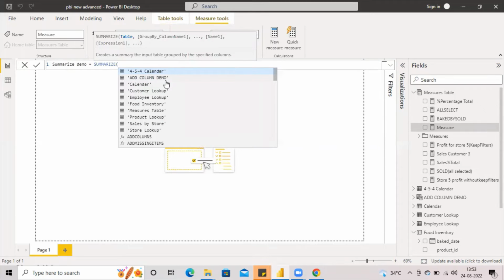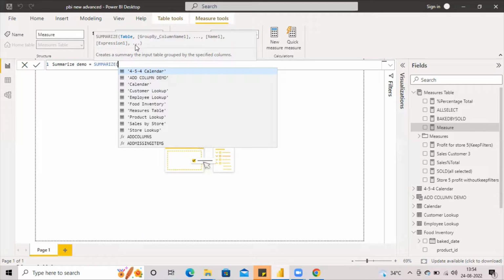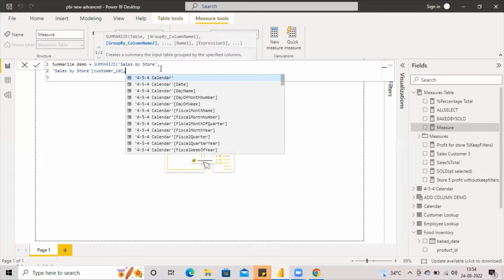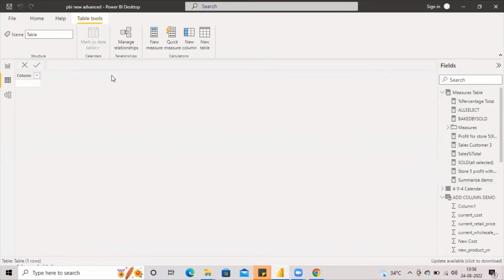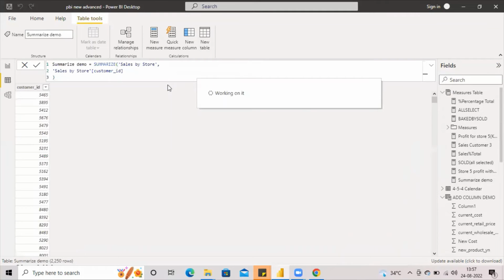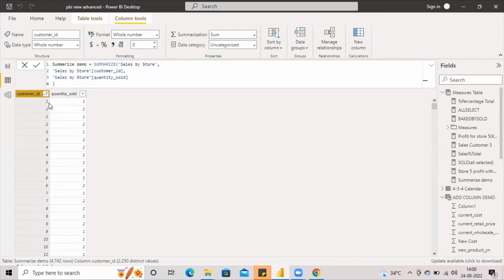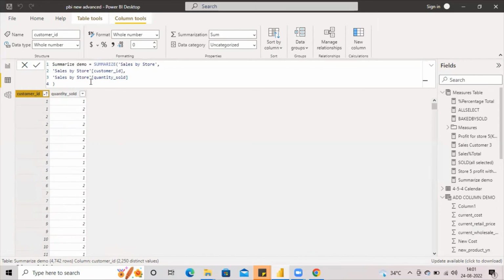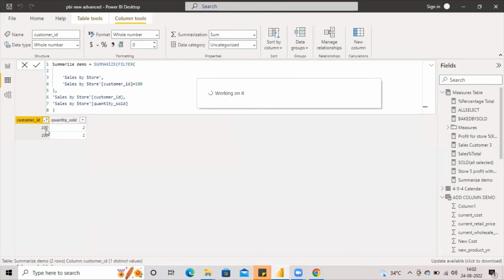Power BI Intermediate : Summarize Function